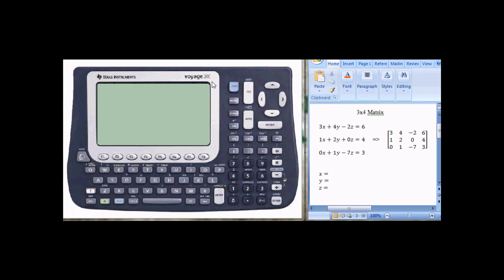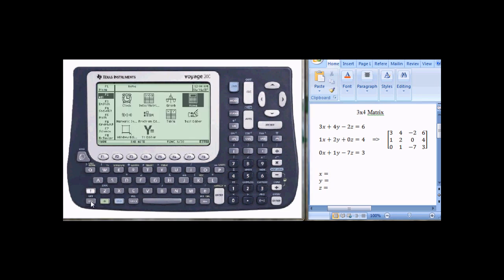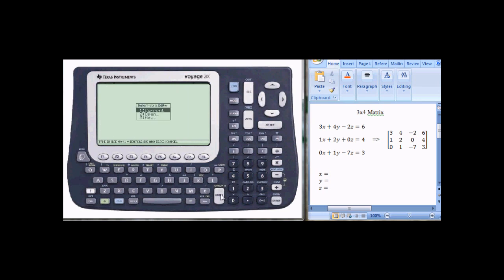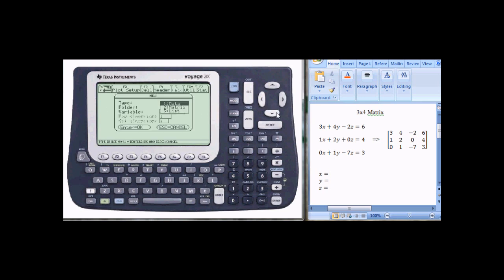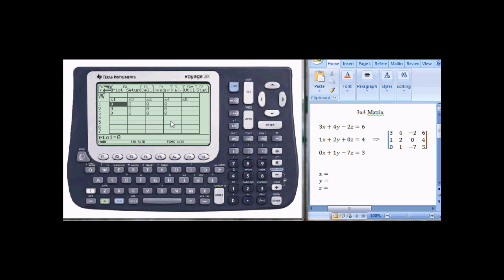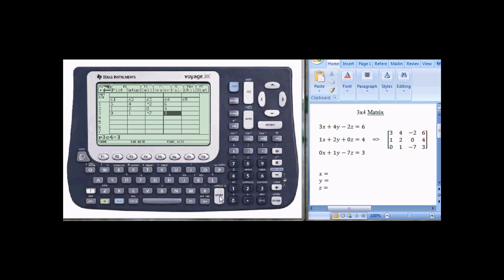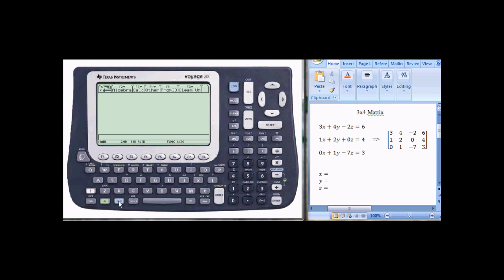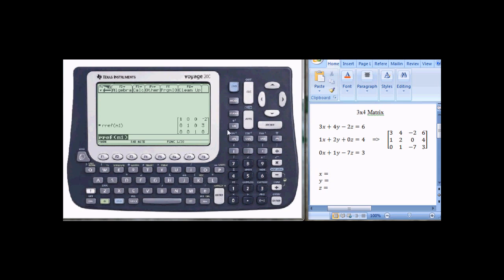Matrix Editor and rref in Ti Voyage 200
This video uses the matrix editor to solve a system of linear equations in the Ti Voyage 200 (it works almost exactly the same in the Ti-89 and Ti-92). The method used is reduced row echelon form.